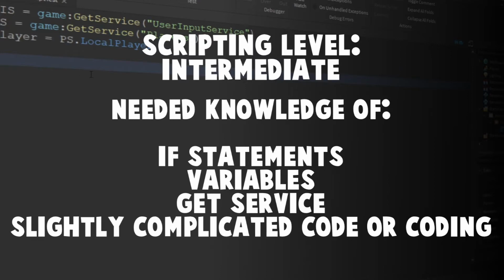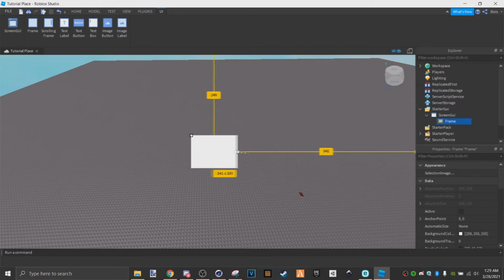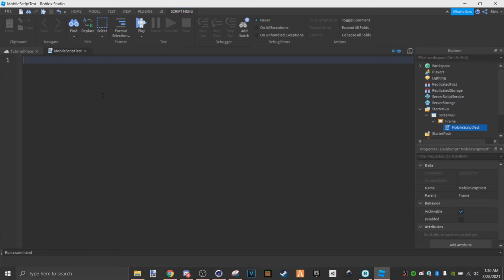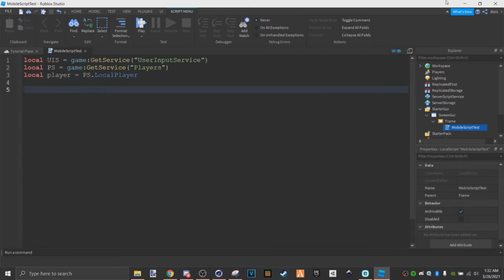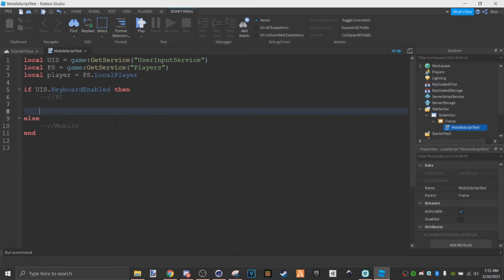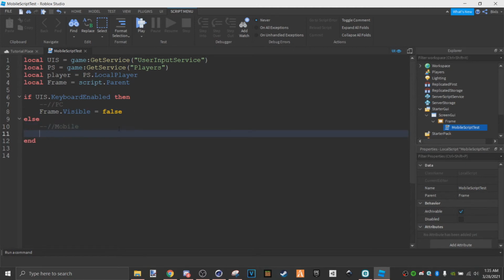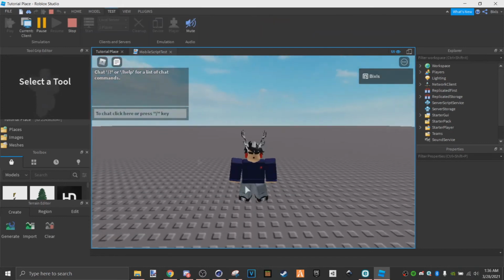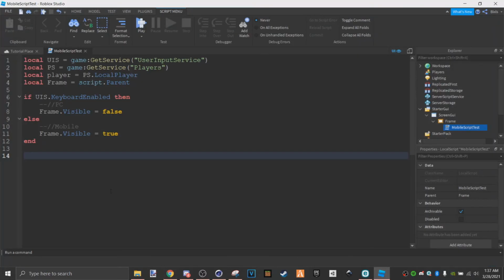How to add Mobile Specific Scripts to your Roblox Game | Roblox Scripting Series Extra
This video's length is mainly due to me trying to teach why and how to use this if statement, rather than just giving you the script. Mainly a learning/explanation video!

Skill level: 2/4 (Intermediate)

if UIS.KeyboardEnabled then
 --//PC
else
 --//Mobile
end

-Notes
Use a local script most of the time!
Checks for keyboard, not your specific device. (Phone, tablet, PC, etc..)
In the test tab, you can emulate mobile devices.

-Music Used
Main: Brazil by Ear 2 (Introduction) - Your best friend jippy
Outro: Decals - Rarin

Roblox (I dont accept friend requests unless I know you IRL.)